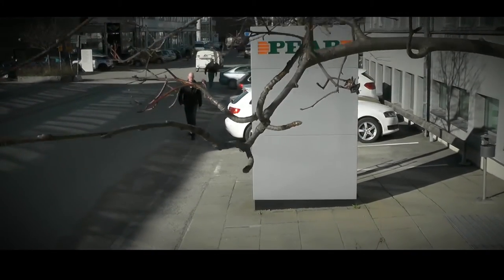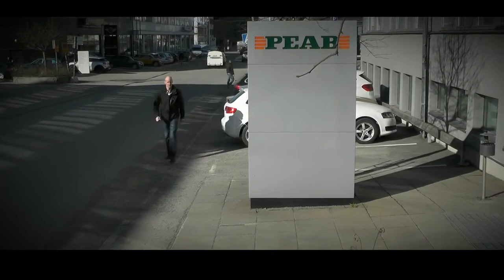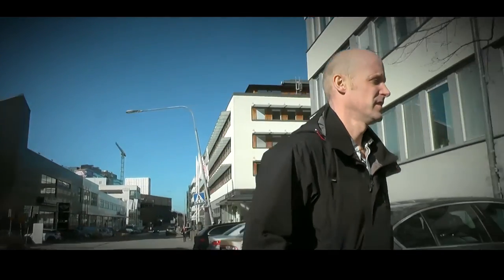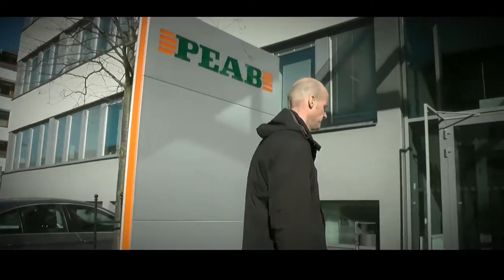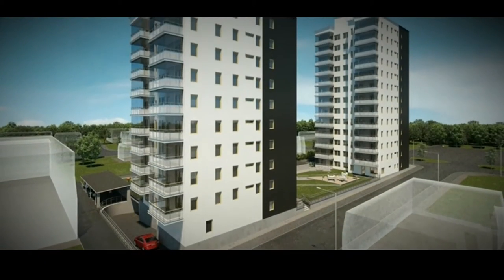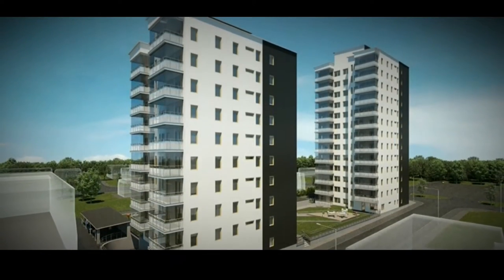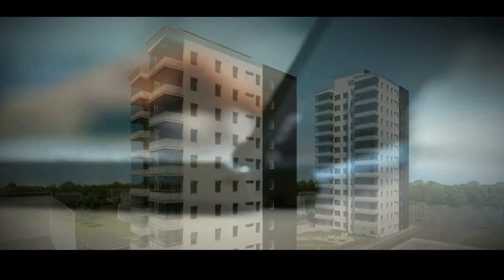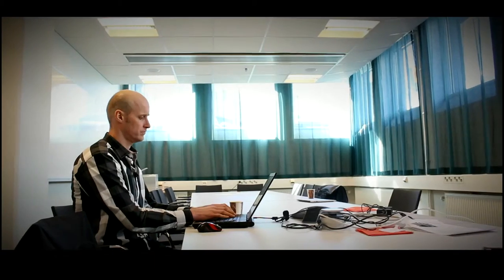Solibri Customer Story: Mattias Lindstrom PEAB Sweden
Mattias Lindström is the Development Engineer in PEAB. He’s one of the people that is driving the BIM process within the company. When not being a BIM ambassador, you’ll find him up in the arctic-circle with his family. On his free days, he likes extreme snowmobiling. Today, his Lenovo computer is his weapon of choice. Hear how Mattias uses Solibri in his work.